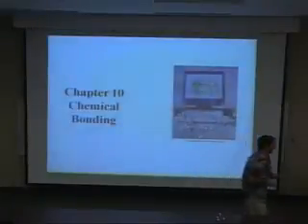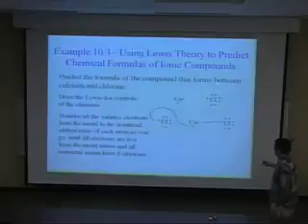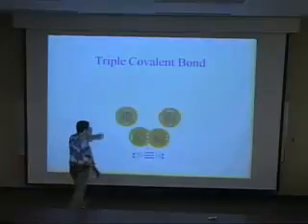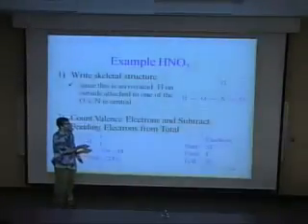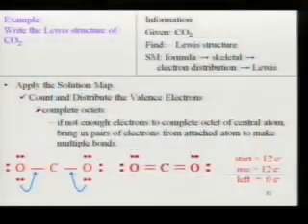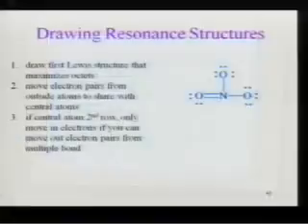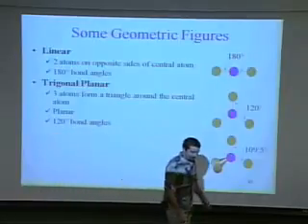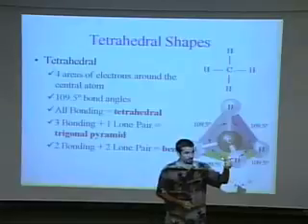Chemical Bonding Video 1 of 3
Jim Brinson, Associate Professor of Life and Physical Science at Ivy Tech Community college in Terre Haute, Indiana, discusses Electrons in Chemical Bonding in this 1st episode of this 3 part series.